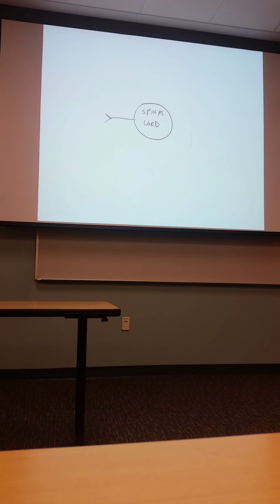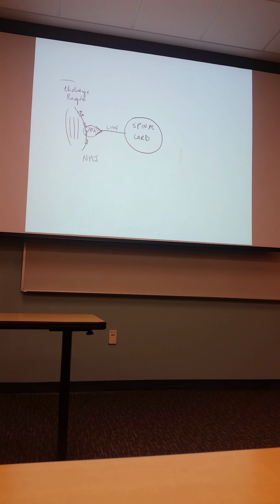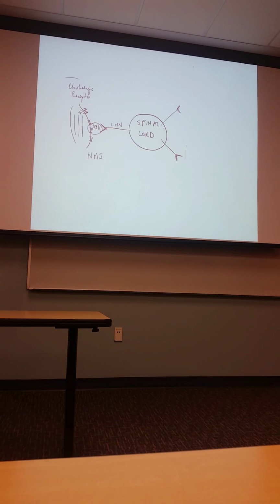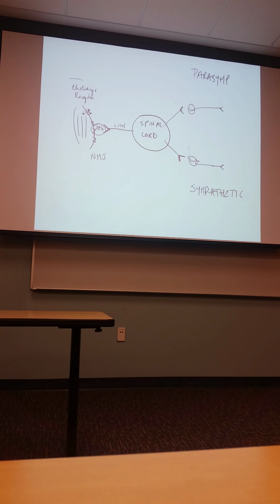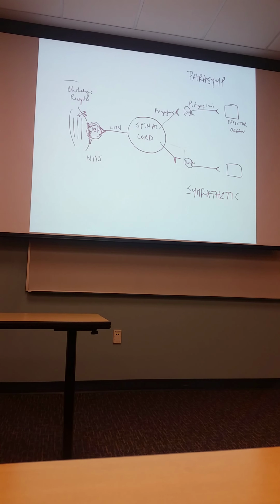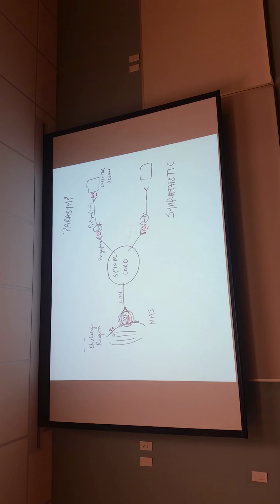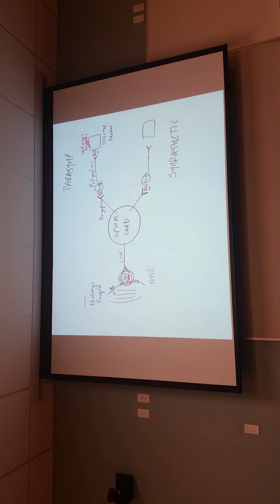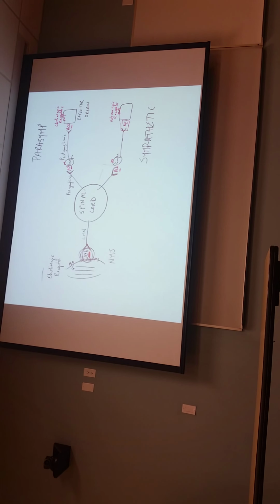Neuro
Danae Brenda Jenny Neuro parasympathetic sympathetic